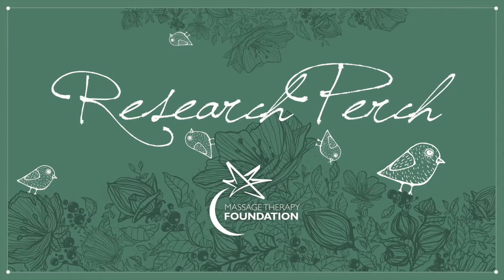Massage Therapy and Thoracic Outlet Syndrome - Research Perch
Research Perch is a podcast designed to help you learn how to use massage therapy research in your practice. Each episode digs into a specific article from the International Journal of Therapeutic Massage and Bodywork (IJTMB) and unpacks it so you know how it applies to you.